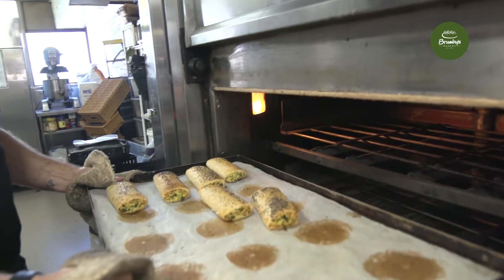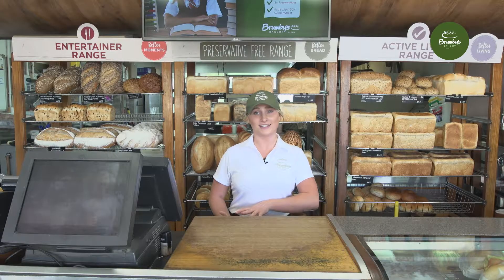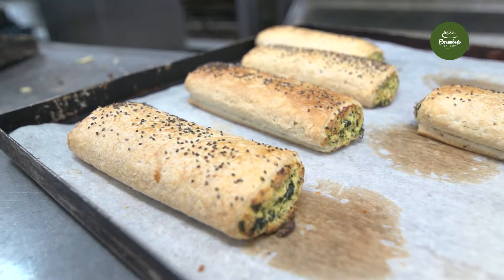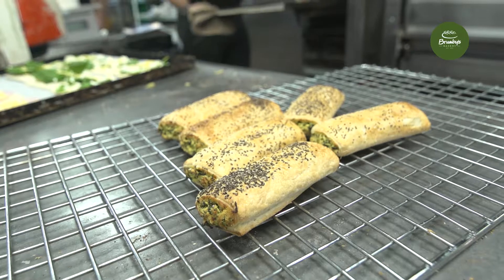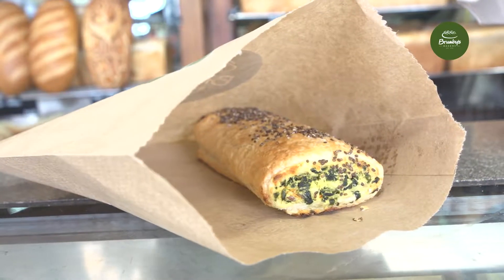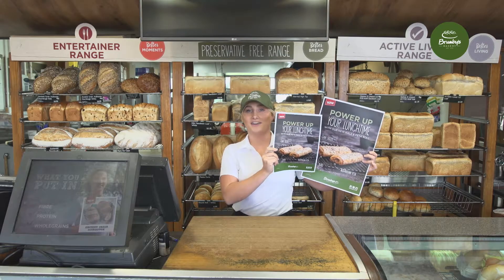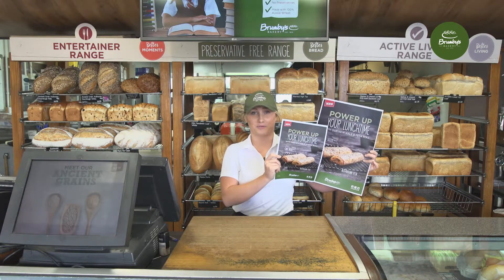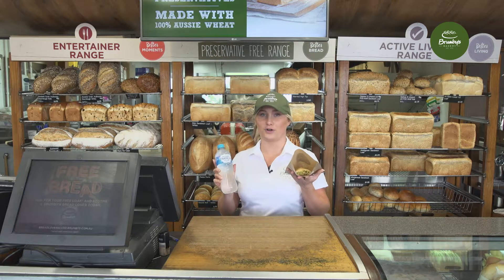Kale & Feta Roll Customer Service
This video was filmed and edited by Soul Arch Media's Gold Coast Video Production Team